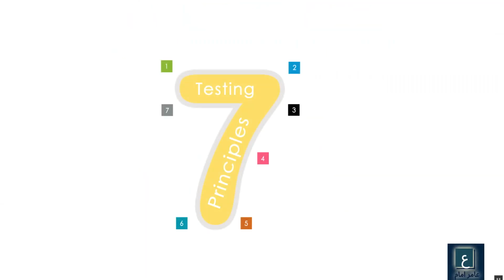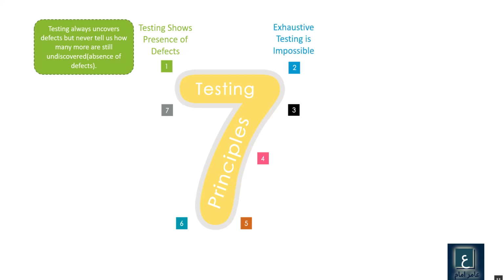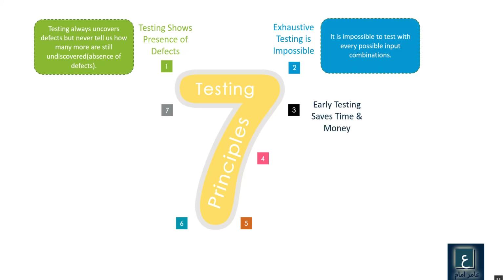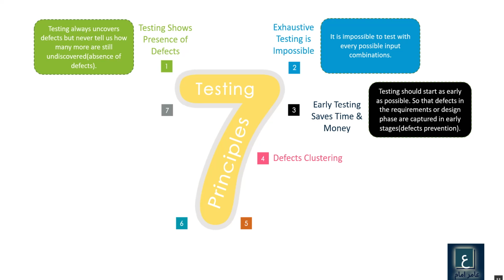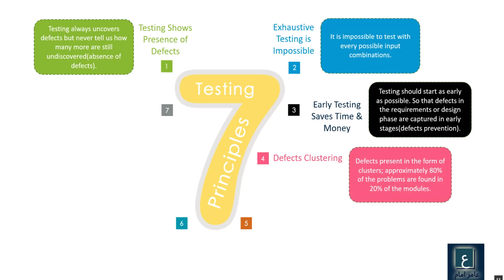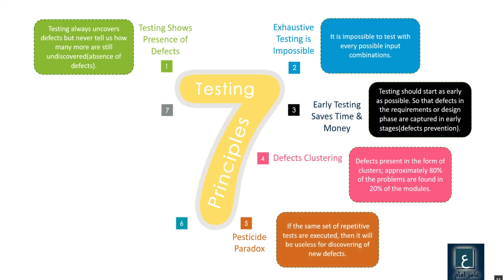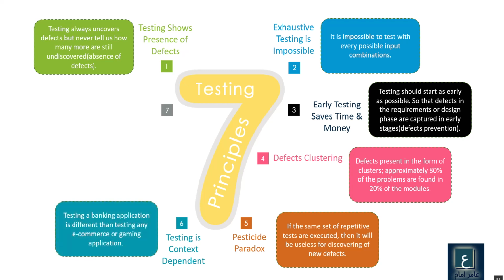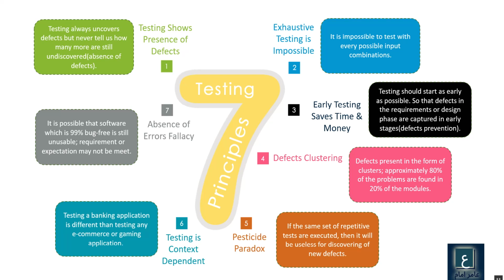Seven Testing Principles - ISTQB